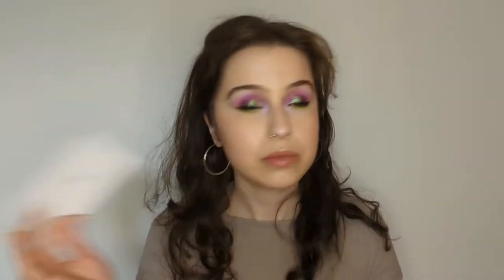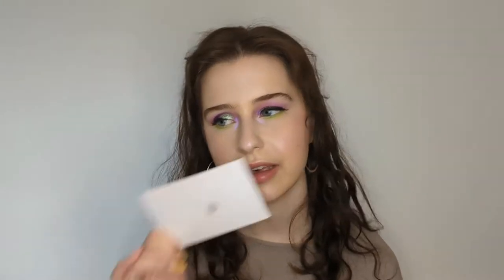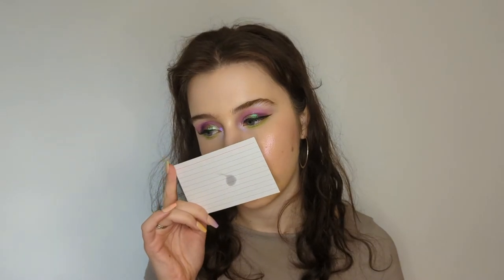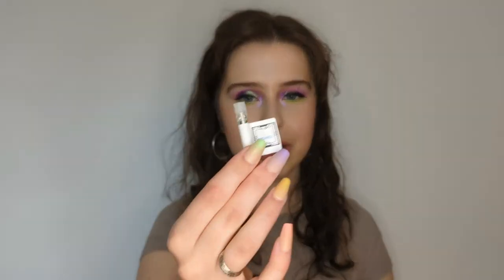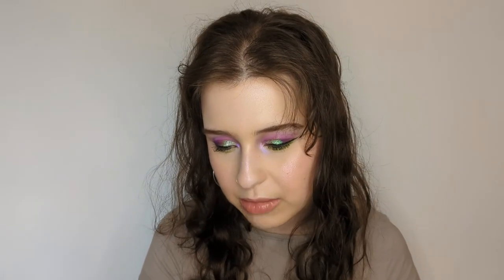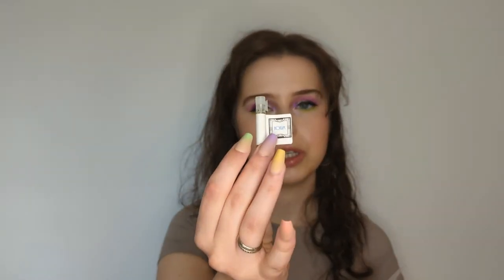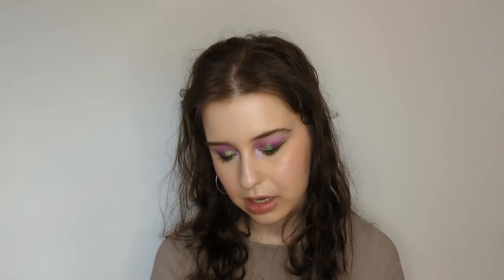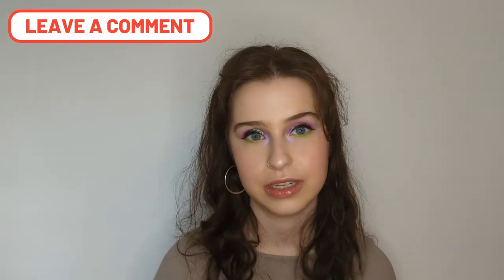Nui Cobalt Designs April Fools Collection | Gourmand Heaven?! | 1st Impressions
What I'm Wearing:

Face

Supergoop! Glowscreen
Pat McGrath Sublime Perfection Foundation, Shade L2
Charlotte Tilbury Hollywood Flawless Filter, Shade 1
Hourglass Ambient Lighting Powder, Shade Diffused Light
Coty Airspun Loose Face Powder, Shade Translucent
Tower 28 Bronzino Cream Bronzer, Shade Sun Coast
Danessa Myricks Dewy Cheek & Lip Palette, Shade Dew It Flirty
Rare Beauty Always An Optimist 4-in-1 Prime & Set Mist

Brows

Kosas Air Brow Tinted Clean Volumizing Eyebrow Gel, Shade Soft Brown

Eyes

Milani Eyeshadow Primer
NYX Glitter Primer
NYX Epic Ink Liquid Eyeliner, Shade Black
Item Beauty Lash Snack Mascara

Lips

Misc.